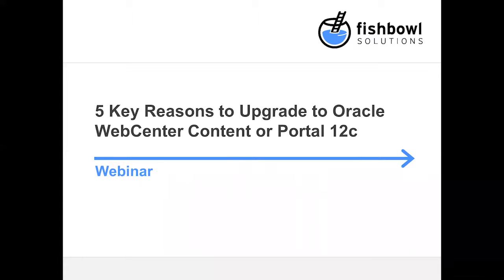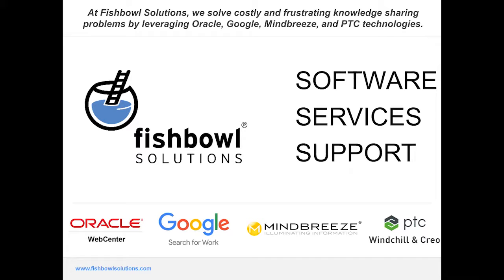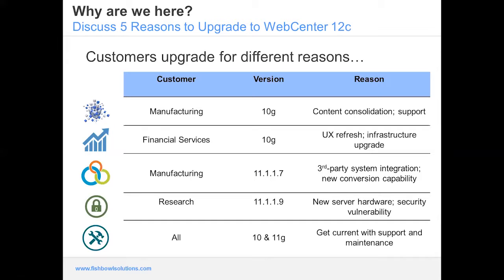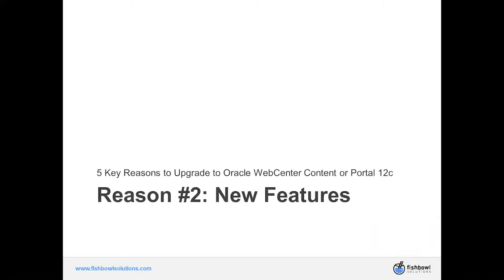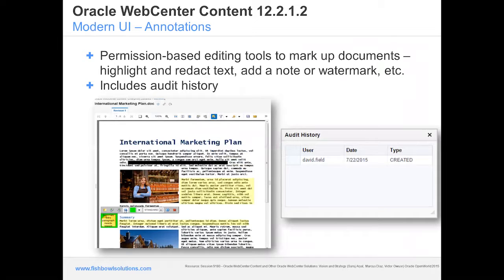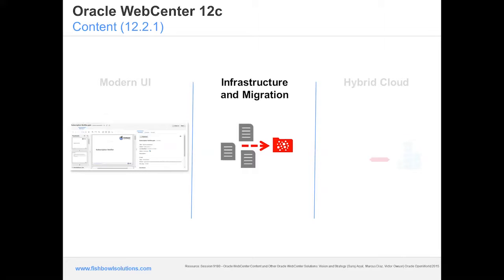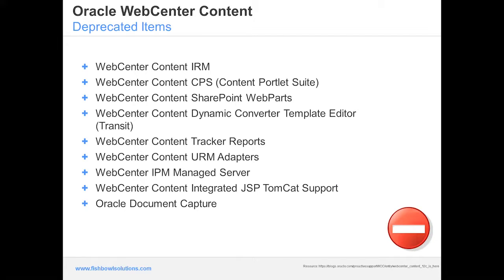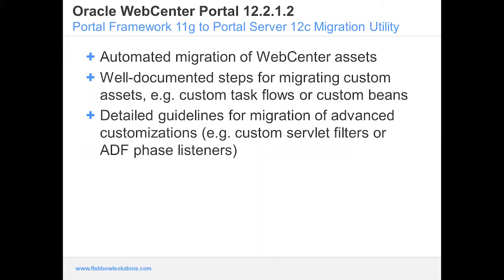Fishbowl Webinar: 5 Key Reasons to Upgrade to Oracle WebCenter 12c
If your organization hasn’t upgraded to Oracle WebCenter Content or Portal 12c, perhaps it just needed a compelling reason to do so. Listen to our webinar we will give you 5 reasons as well as an overview of our upgrade plan.